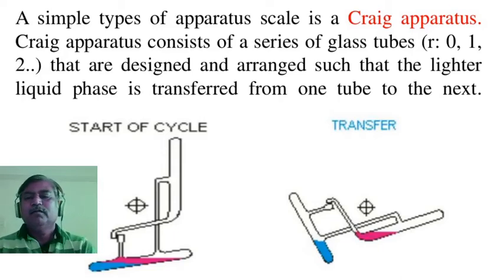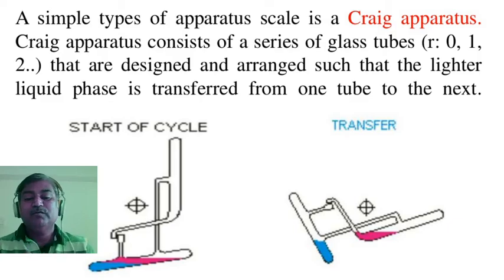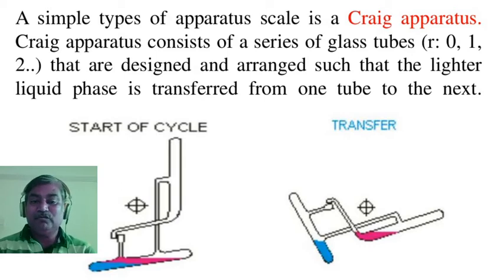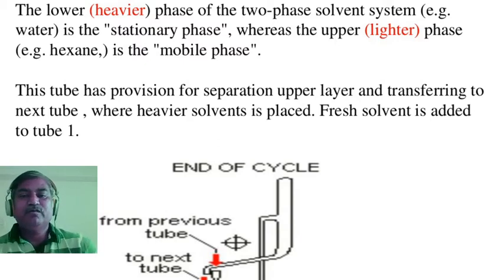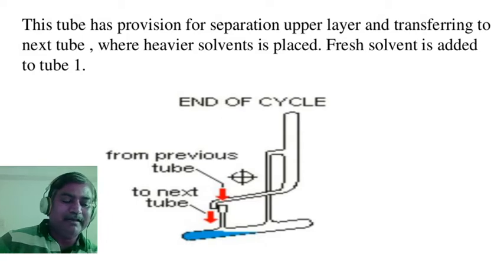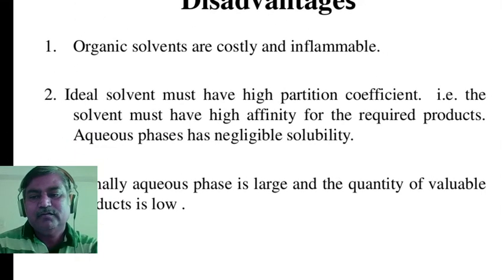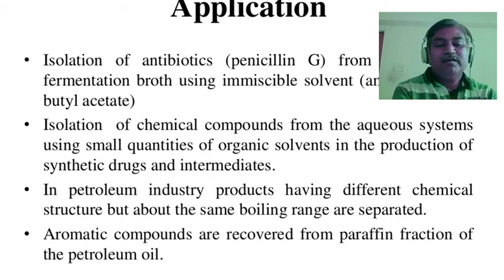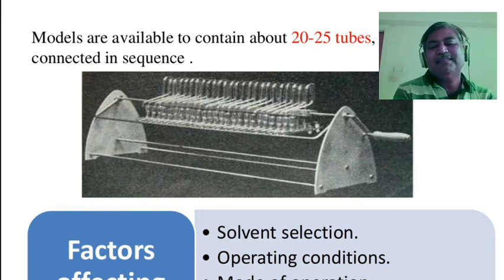T.Y.B.SC.CH344 ANALYTICAL CHEMISTRY SOLVENT EXTRACTION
CRAIG COUNTERCURRENT EXTRACTION